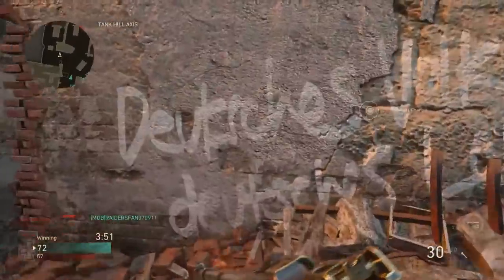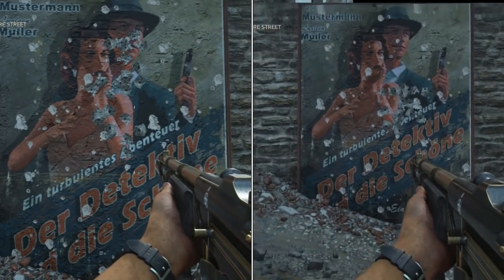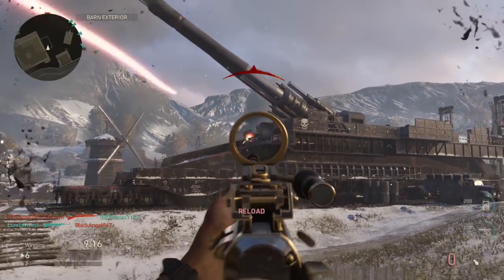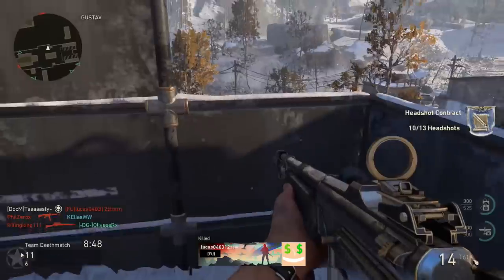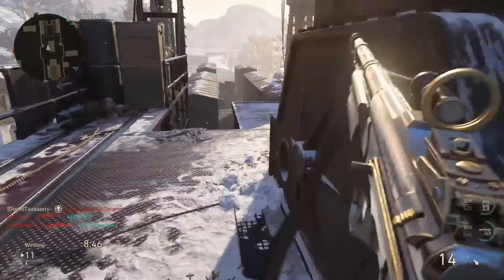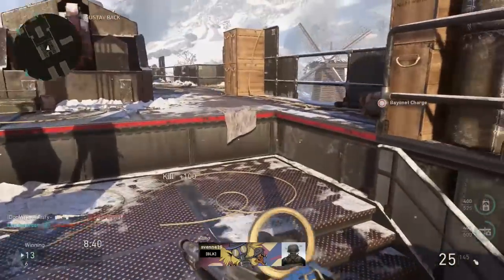the $400 COD: WW2 VARIANT...(is it worth it?)